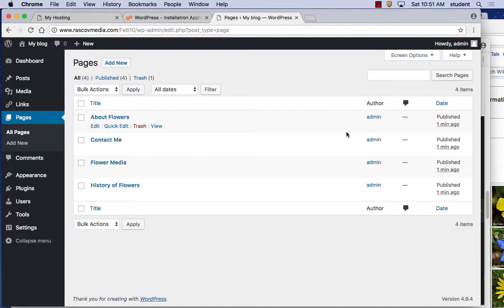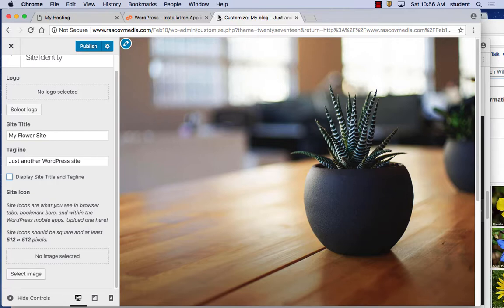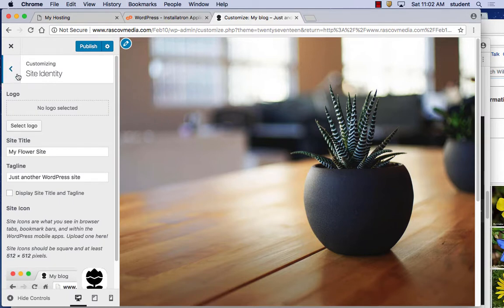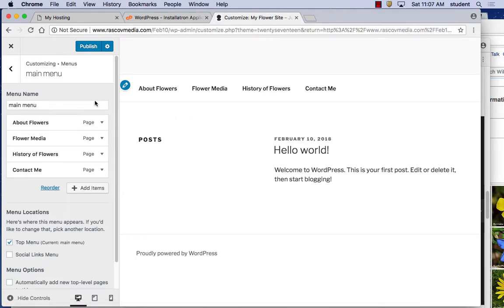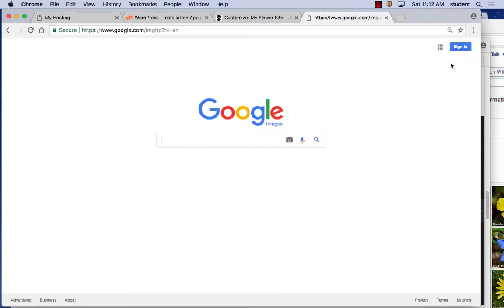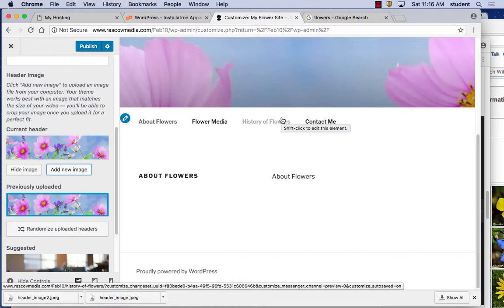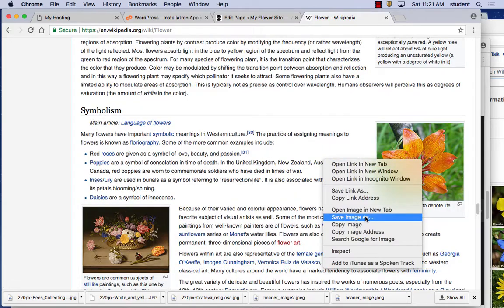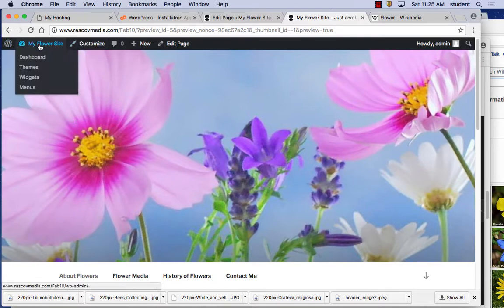wordpress part 4